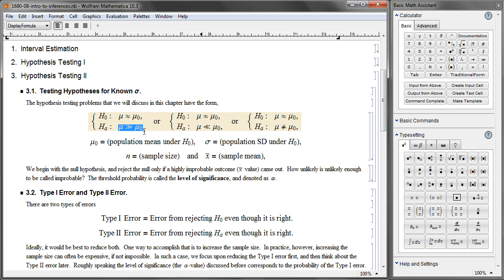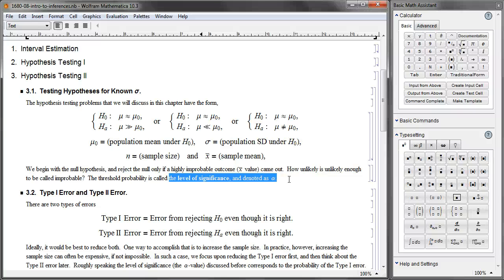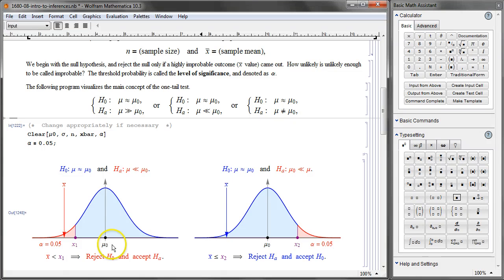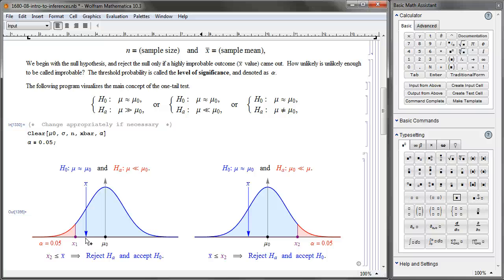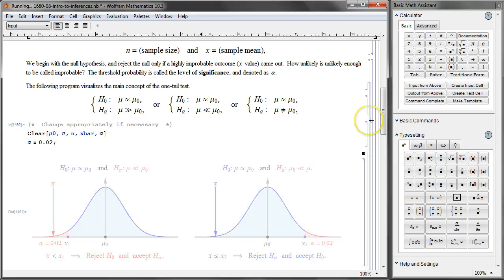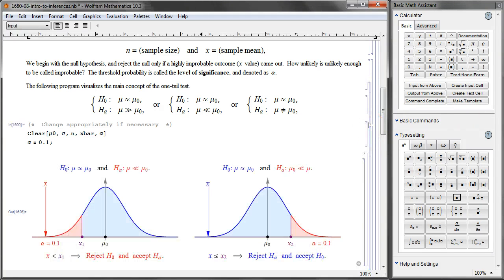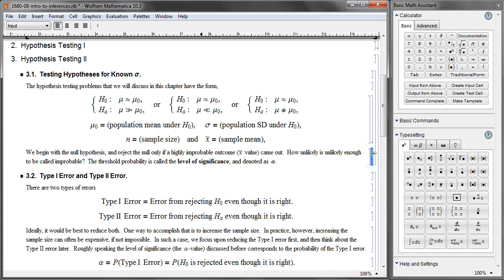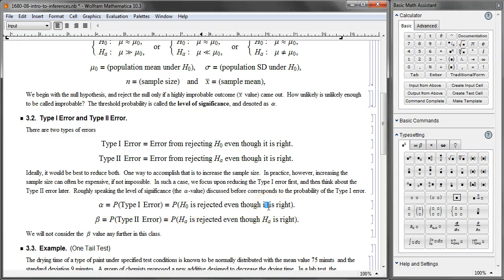1680 08 hypo 3